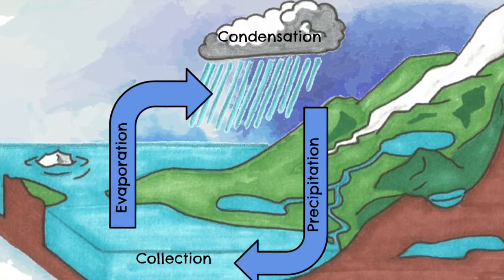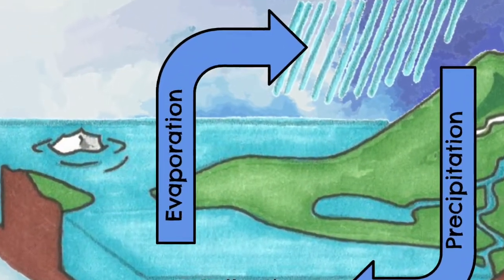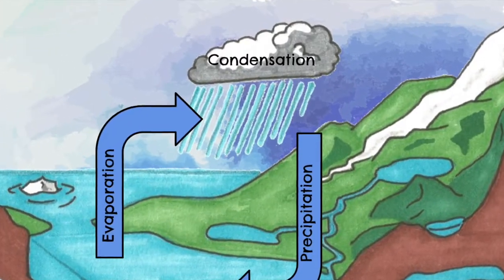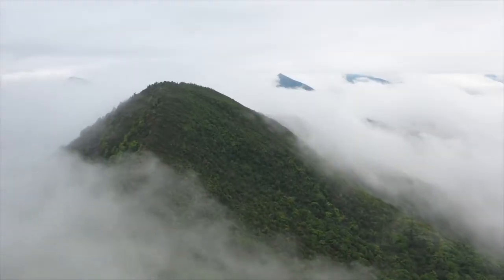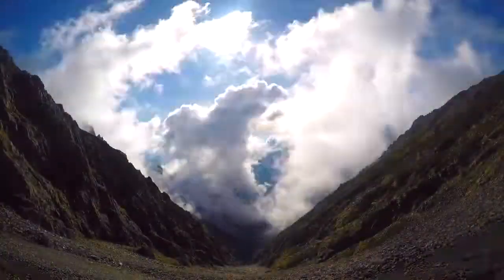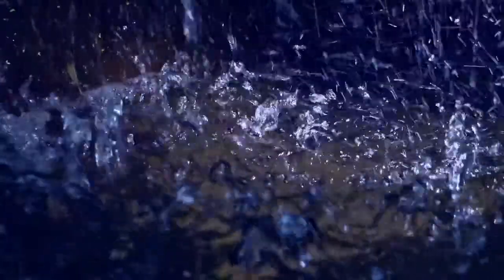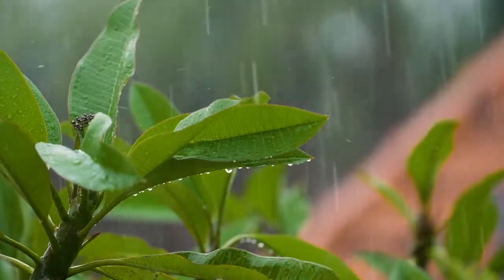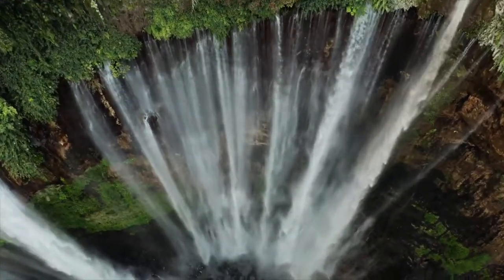The Water Cycle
This video explains the 4 stages of the water cycle: evaporation, condensation, precipitation, and collection. Click this link for a reading passage and comprehension questions that go along with the video

Attribution:
Graphics, video clips, and sound effects were sourced via Pixabay. Narrated by Shea LaFountaine of LaFountaine of Knowledge. Music by TrackTribe.